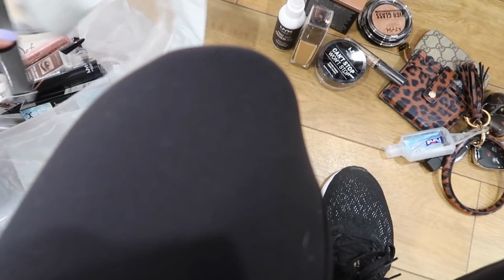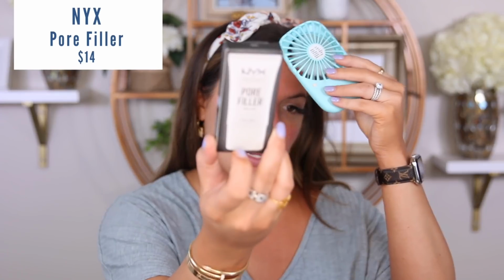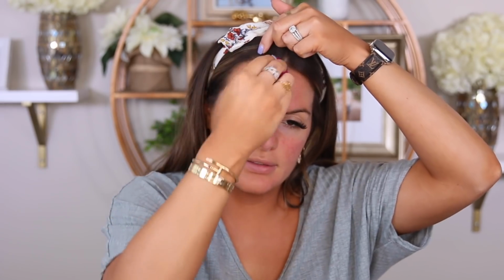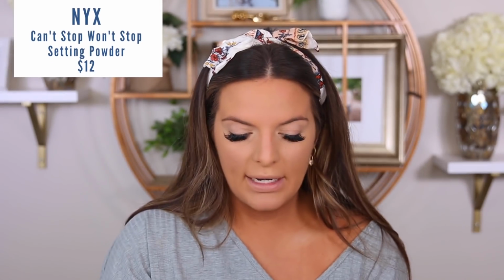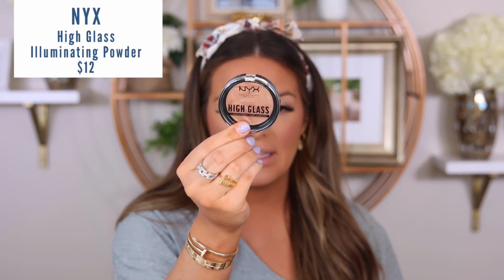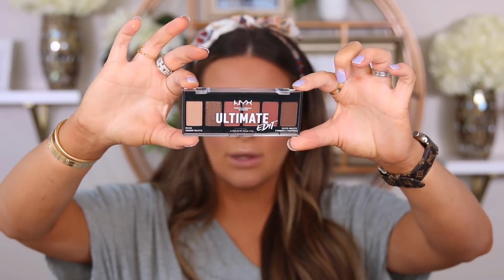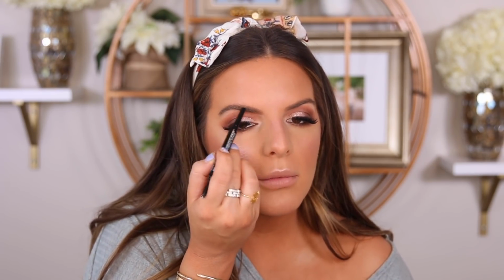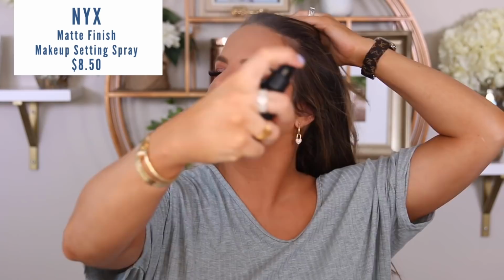FULL FACE USING ONLY NYX COSMETICS! | Casey Holmes